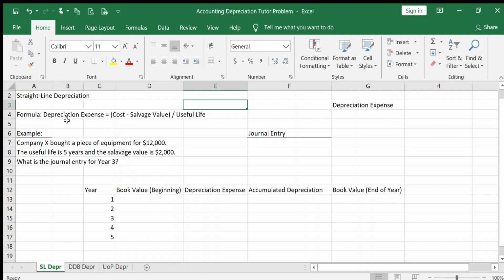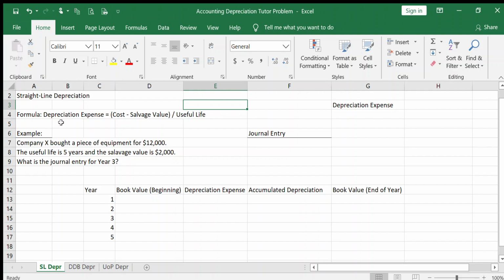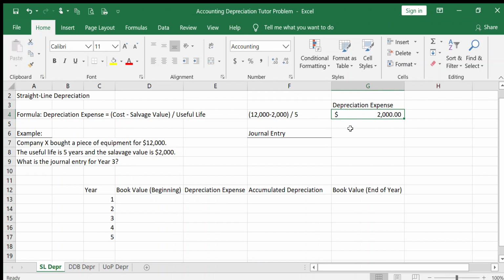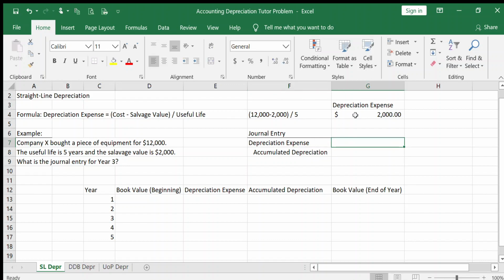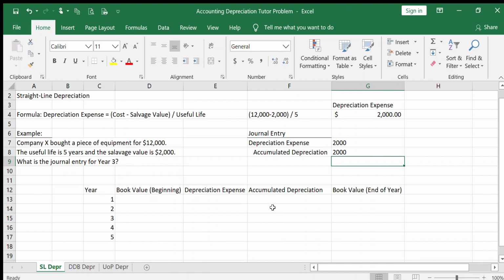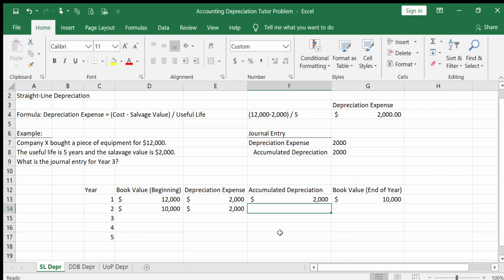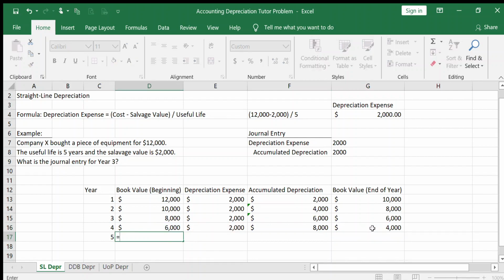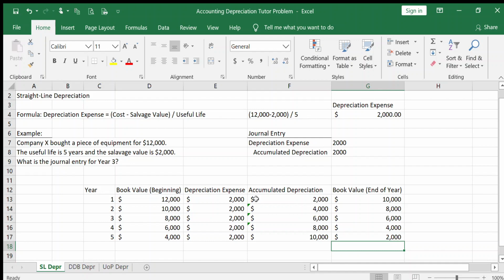Ben Tutor Tip - Straight Line Depreciation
Example problem using the straight-line depreciation method.